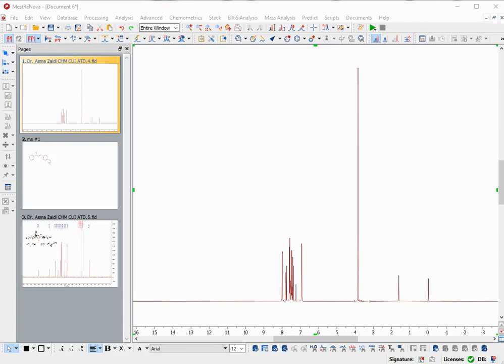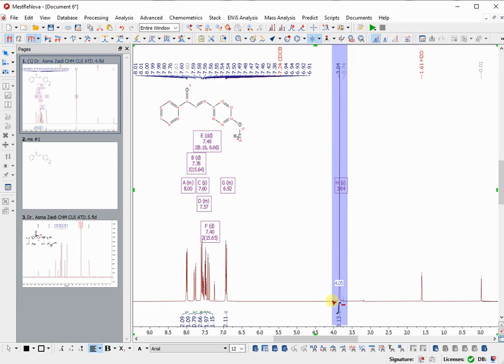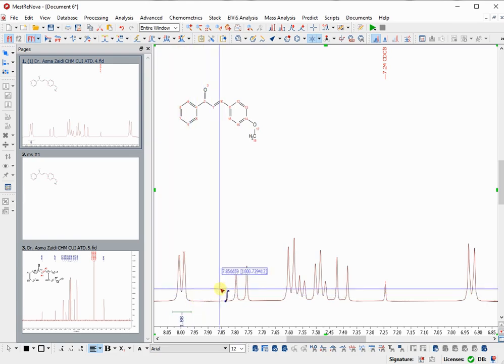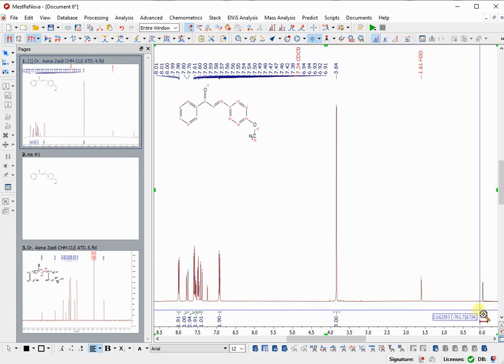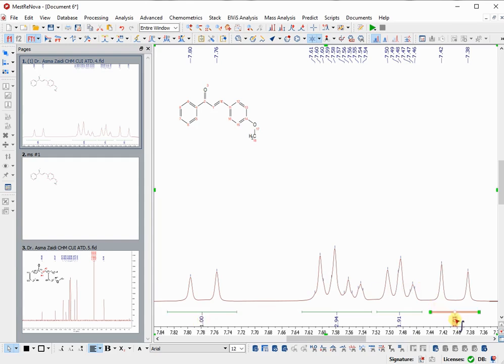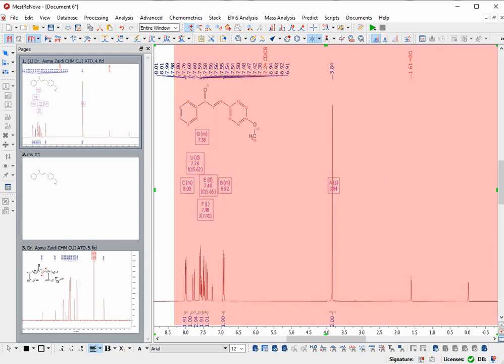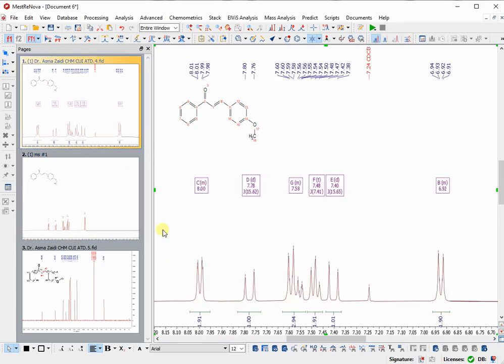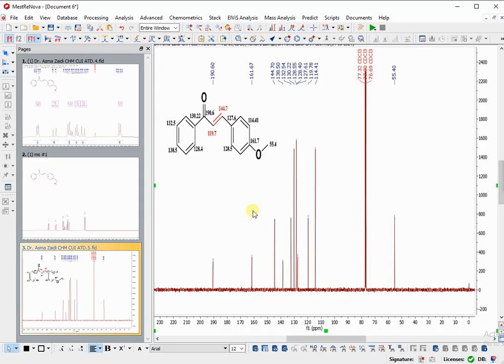How to use MestrNova software to label peak and predict H NMR and C13 NMR of synthesized compounds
Here is detail video on How to use MestrNova software to label peak and predict H NMR and C13 NMR of synthesized compounds

"Got questions or suggestions? Leave them in the comments below, and we'll get back to you as soon as possible. Your feedback helps us improve!"